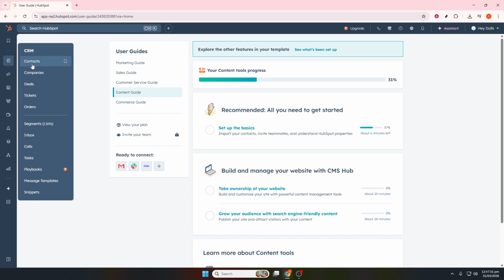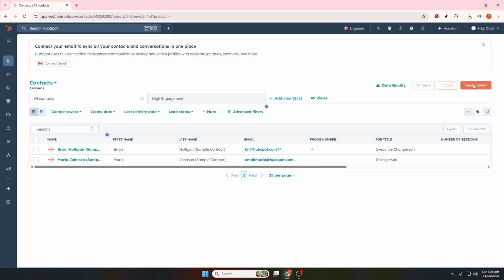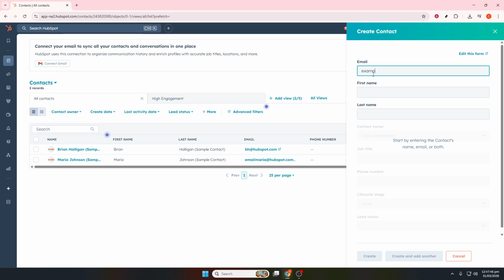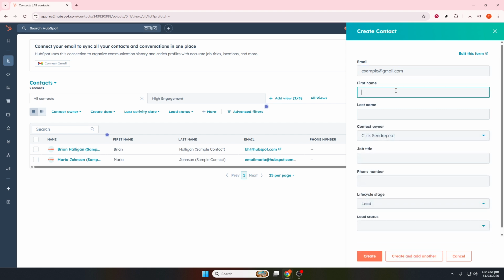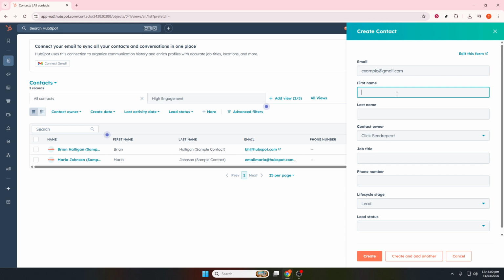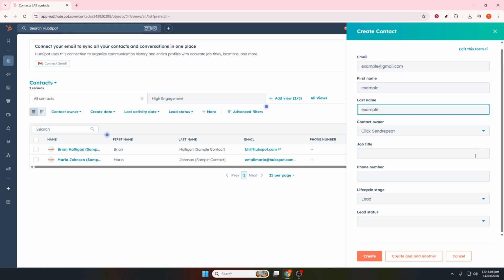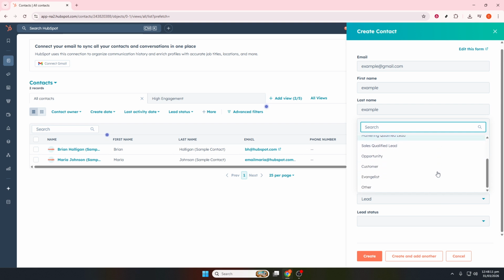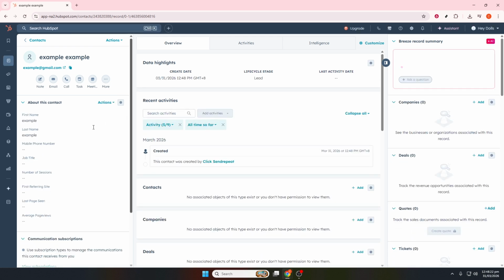How To Setup Hubspot Crm Peoples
Learn how to set up people (contacts) in HubSpot CRM quickly and easily in this step-by-step tutorial!

If you're new to HubSpot, setting up your contacts properly is essential for managing leads, tracking customer interactions, and growing your business. In this guide, we’ll walk you through the exact process so you can organize and manage people efficiently inside your CRM.

In this video, you’ll learn:

How to add people (contacts) in HubSpot CRM
How to import contacts in bulk
Tips to keep your CRM clean and efficient

This tutorial is perfect for beginners, virtual assistants, marketers, and business owners using HubSpot for customer relationship management.

Master HubSpot faster and streamline your workflow today!